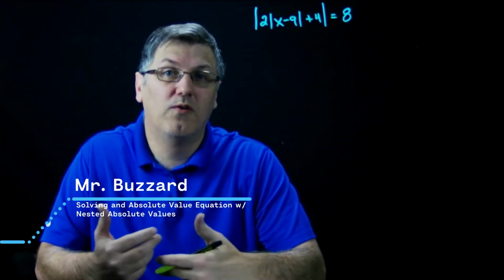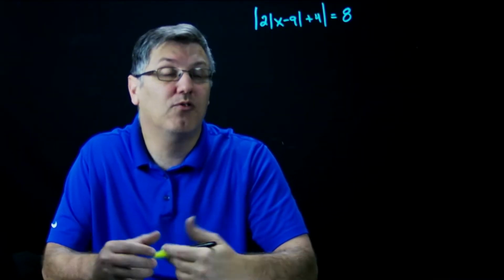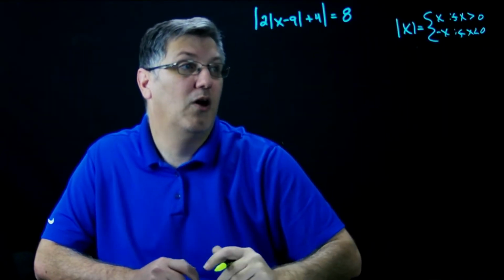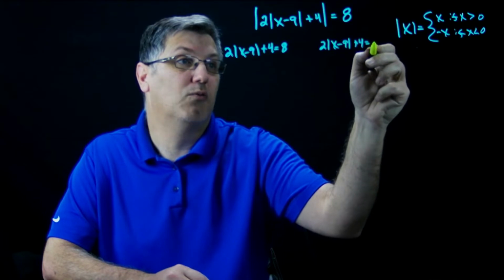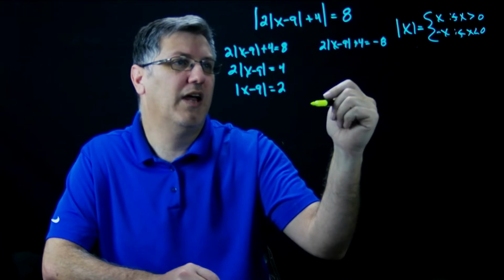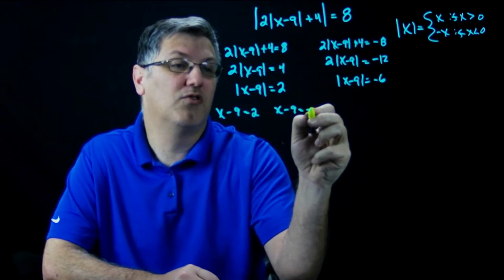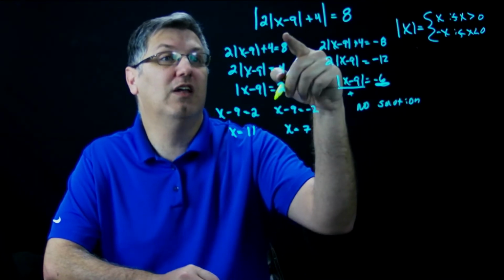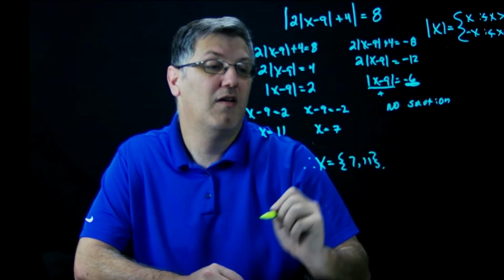Solving and Absolute Value Equation with Nested Absolute Values